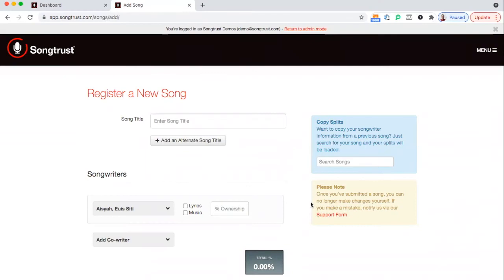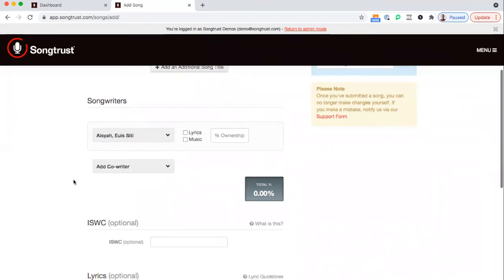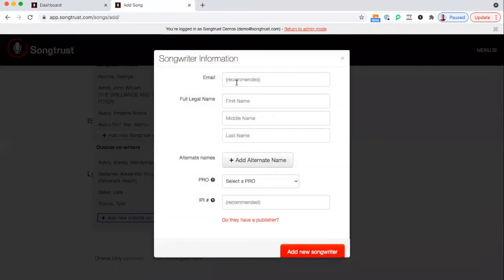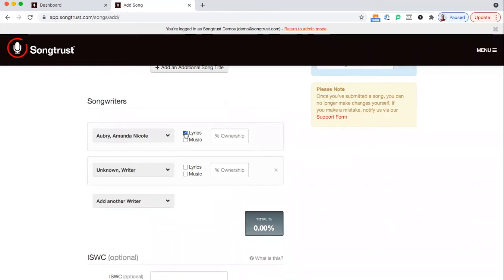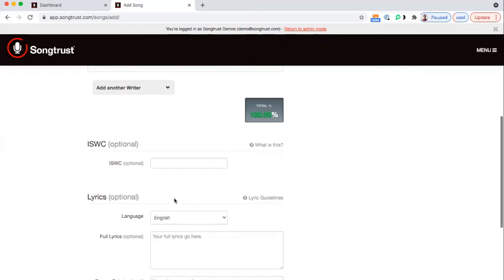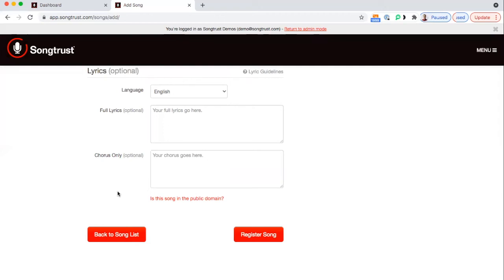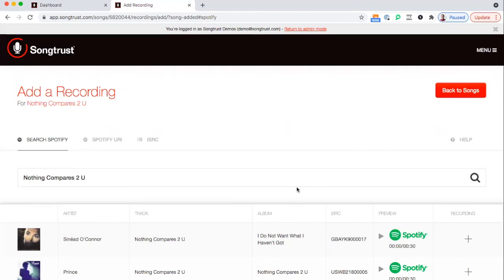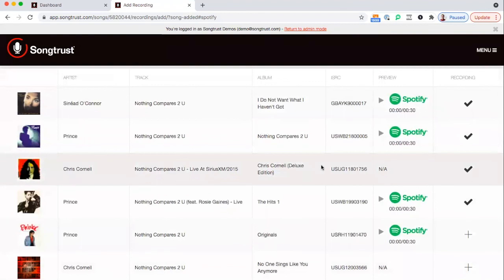How To Add a Song To Your Songtrust Account | Songtrust Platform Demo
This video shows how to add a song to your Songtrust account so we can register it at pay sources globally and help you to begin collecting the publishing royalties you may be owed.